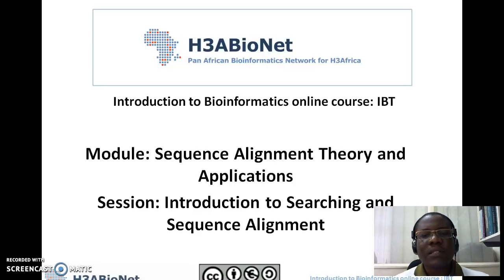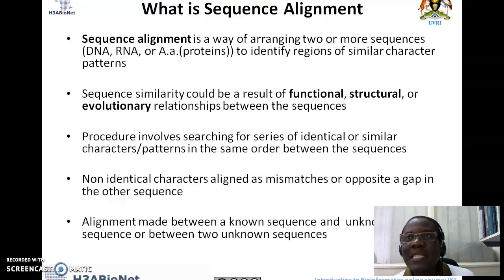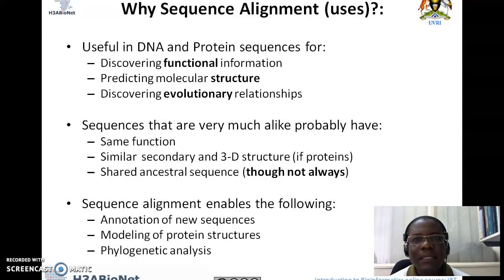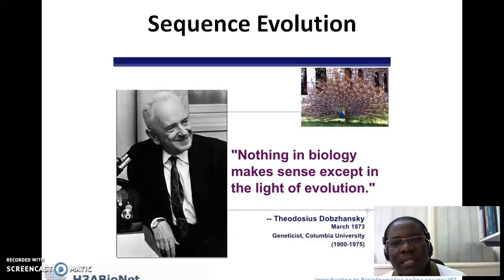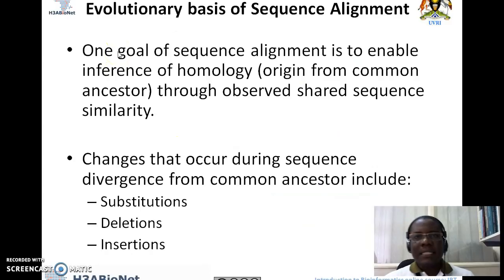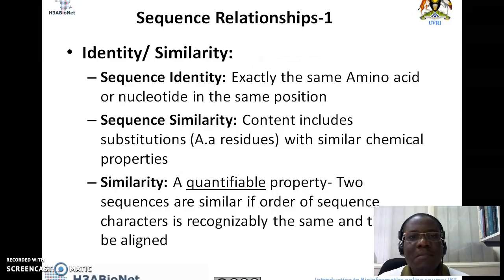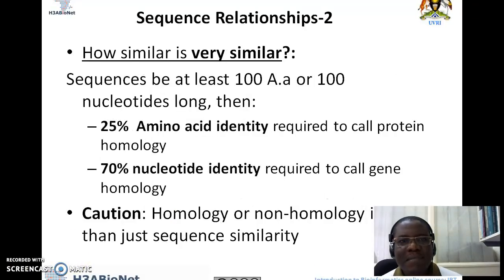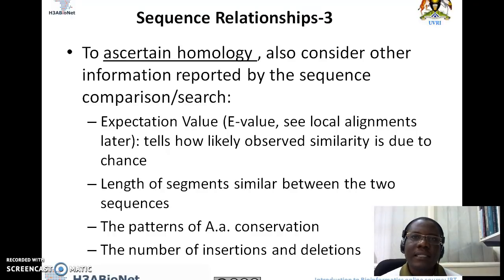Module 3 Session 1 Part 1